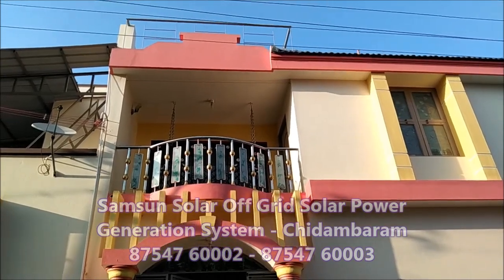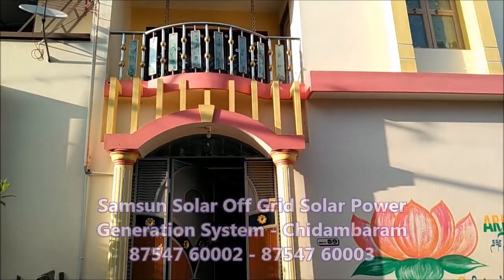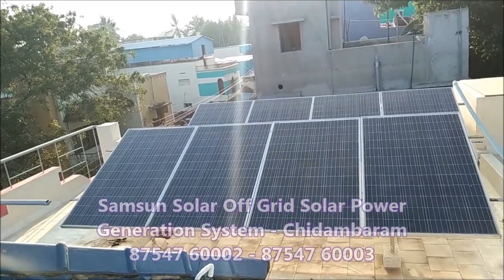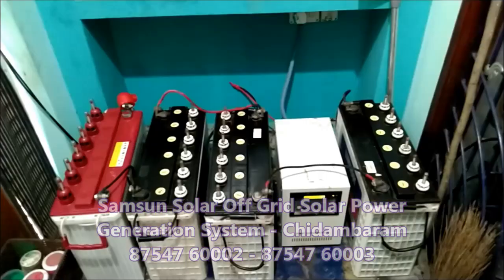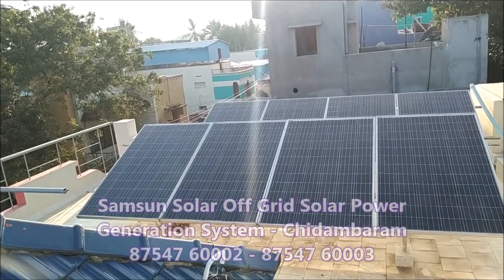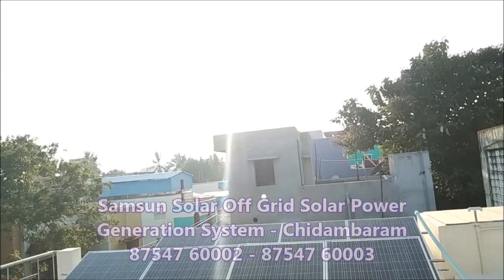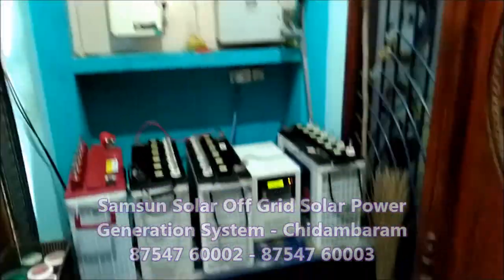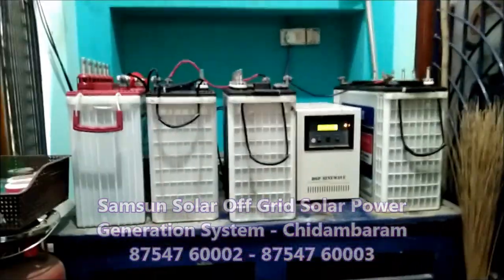Samsun Solar Off Grid 2 KWT Chidambaram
Samsun Solar  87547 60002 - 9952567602
Samsun Solar Power N Pumps